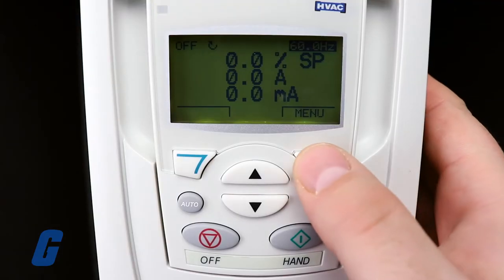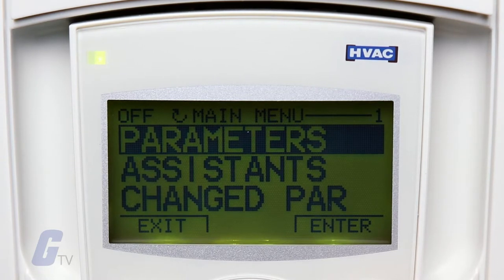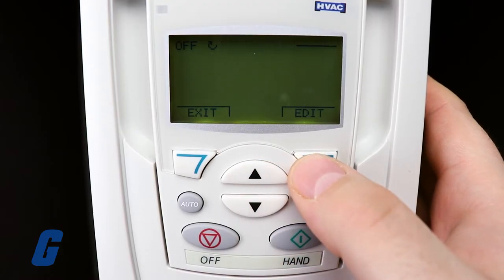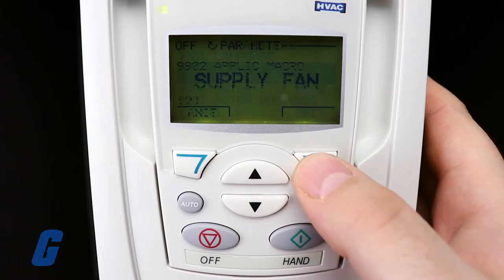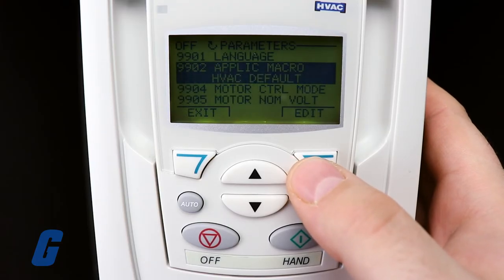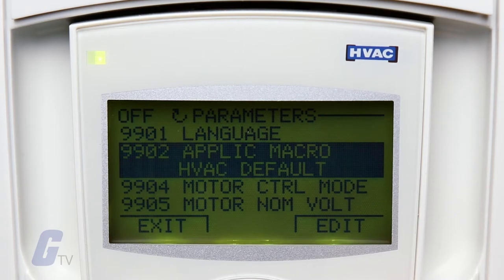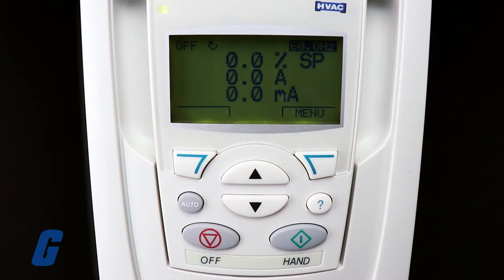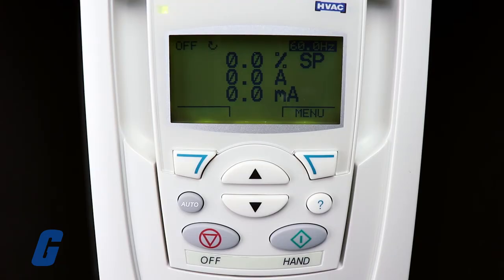Resetting an ABB ACH550 HVAC Drive to Factory Default Settings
Resetting an ABB ACH550 drive to factory default settings is a simple process which only requires a few quick steps to complete. When troubleshooting your drive, it can be helpful to do a factory reset as one of your initial troubleshooting steps if your drive is not performing as expected.